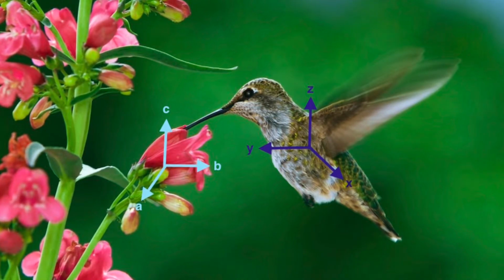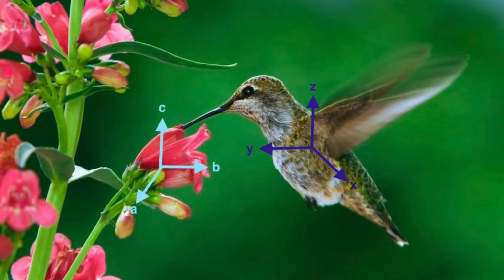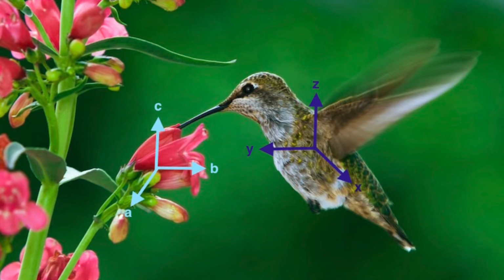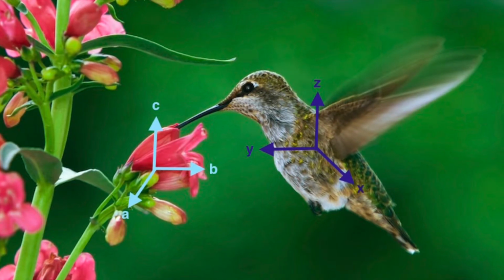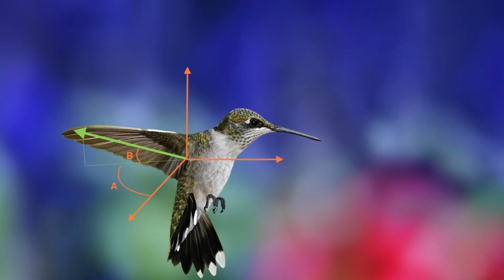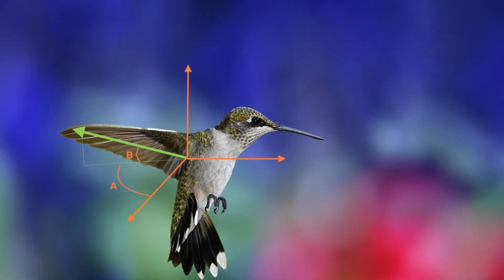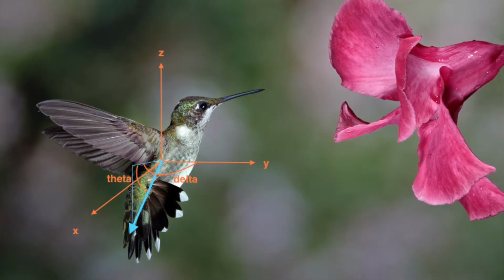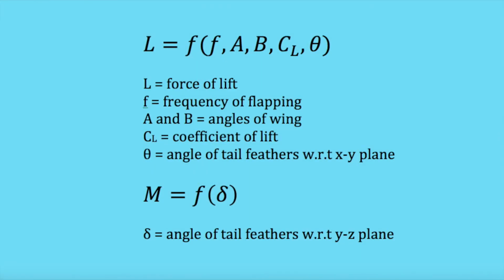Hummingbird Dynamics and Control Aero 320 Cal Poly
Qualitative description of the dynamics and control of a hummingbird